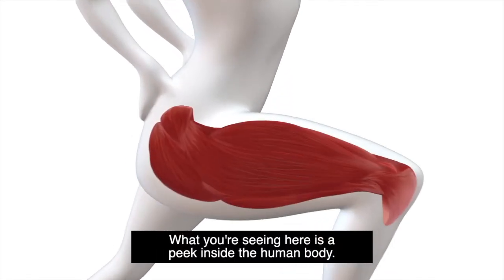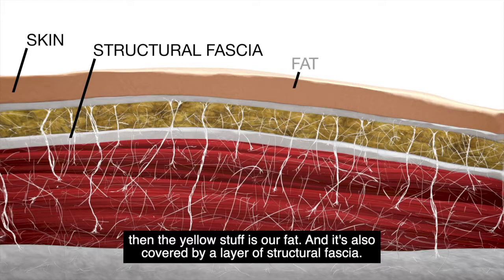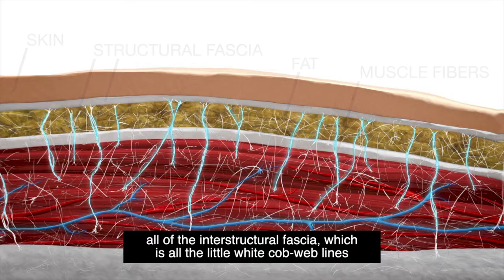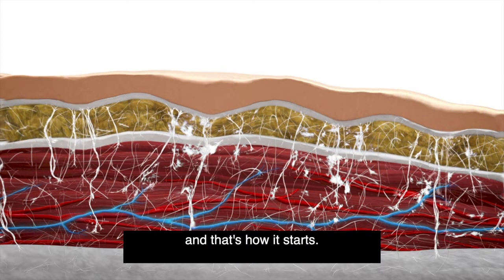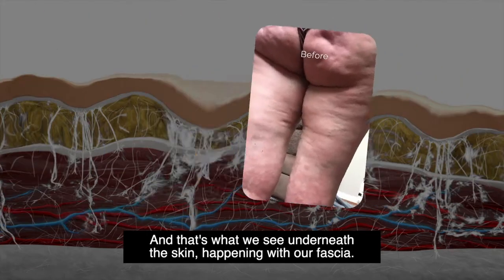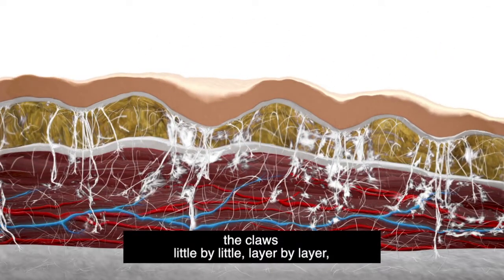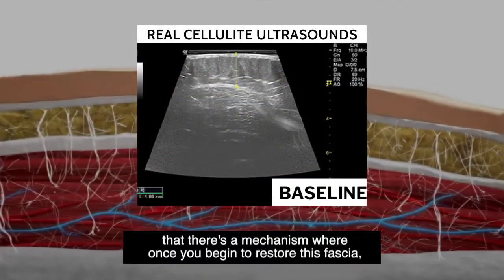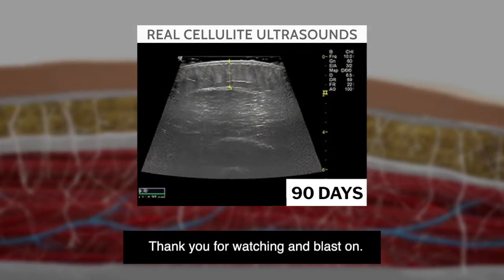What is "Cellulite"? Fascia explained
Cellulite doesn't exist!! It's simply the fascia connective tissue that sticks together, gets tight and dysfunctional that causes the appearance of cellulite. Fix your fascia, improve your cellulite!!